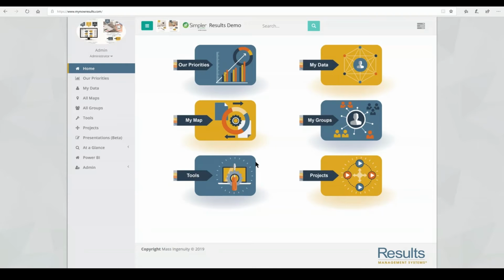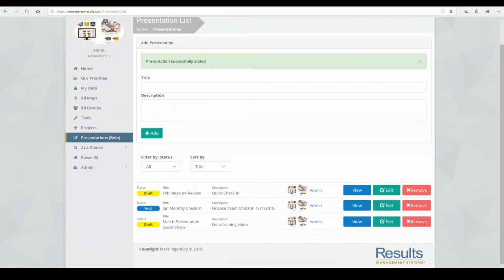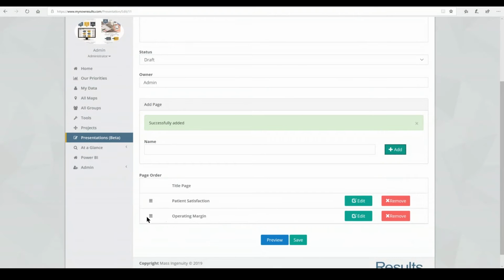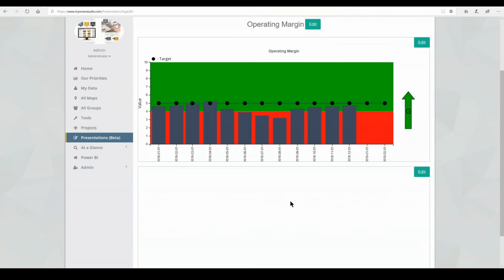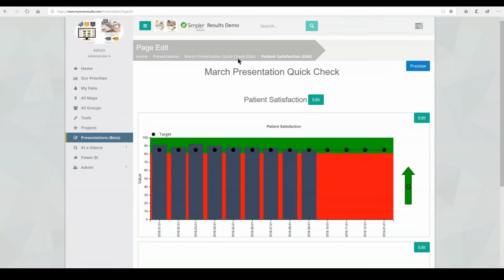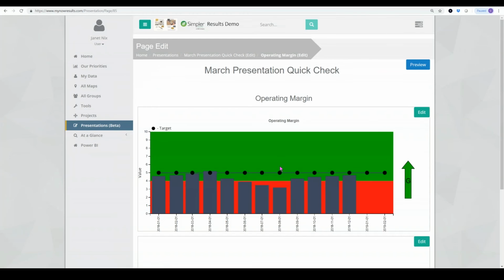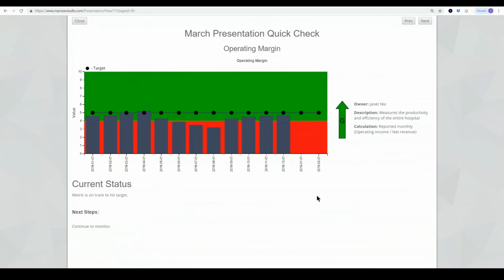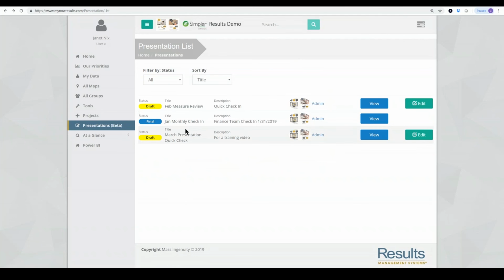Results Introducing Presentations